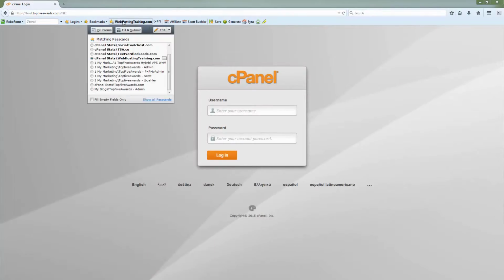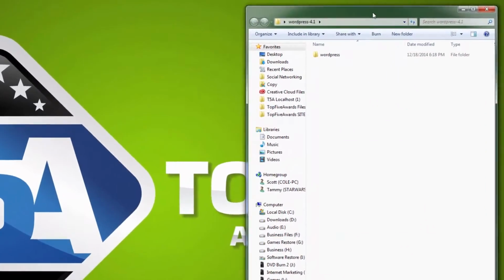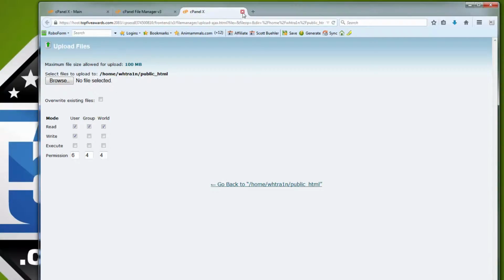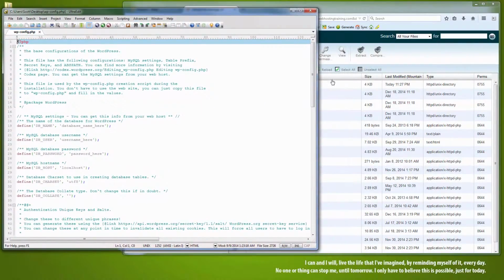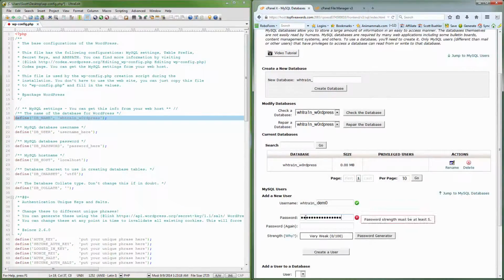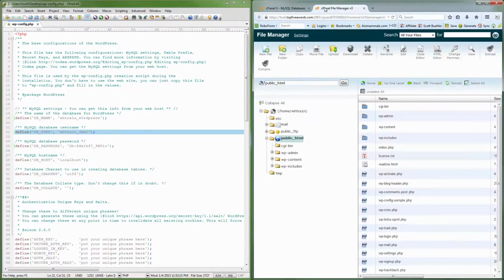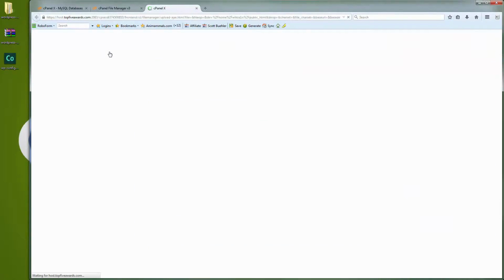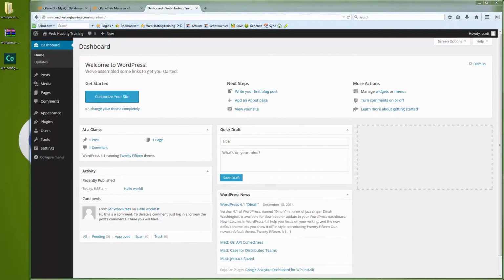SetUp wordpress in cpanel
Setup your Wordpress! This video explains How to setup WordPress (Simple Steps). visit for the articles